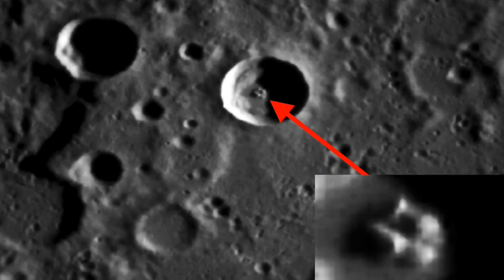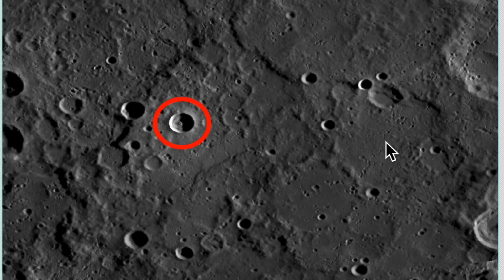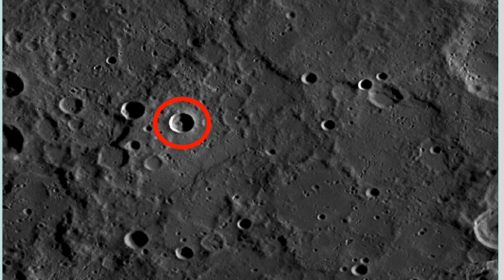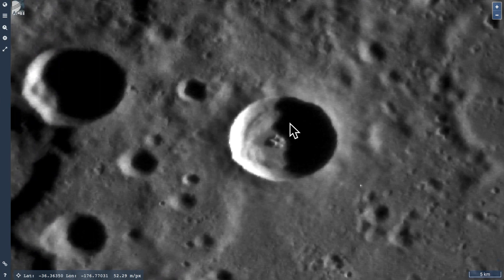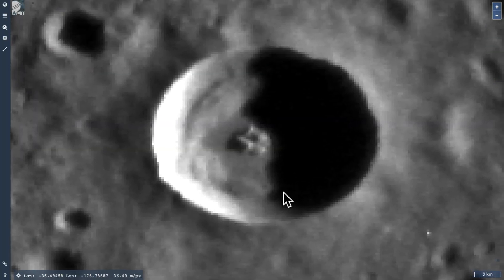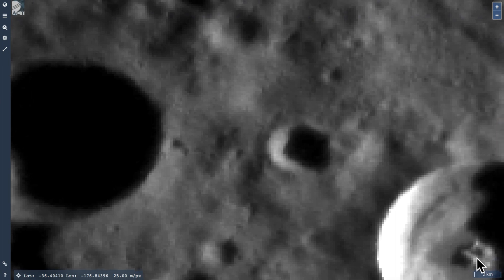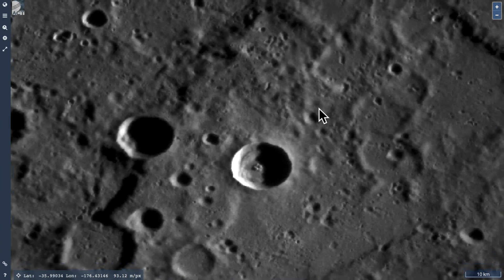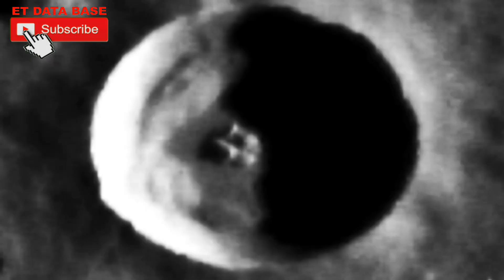2.5km Ancient Spaceship Found On Mercury In Crater Center, Photos, UFO Sighting News.